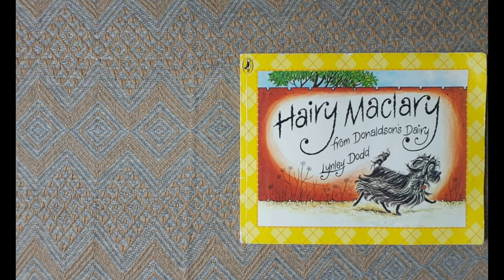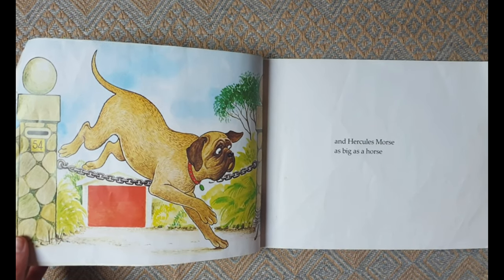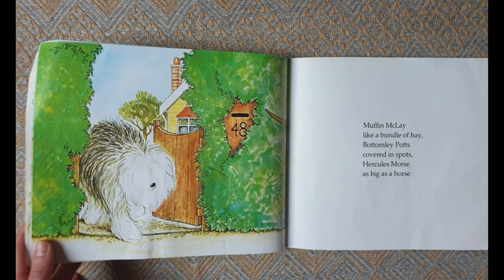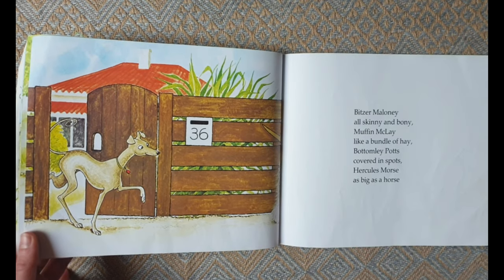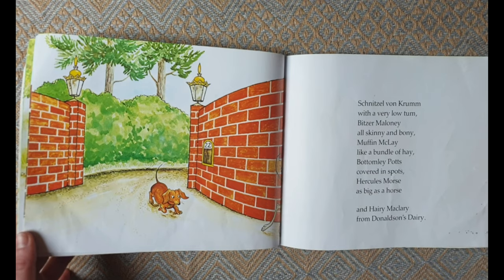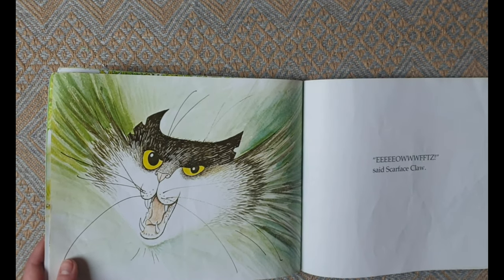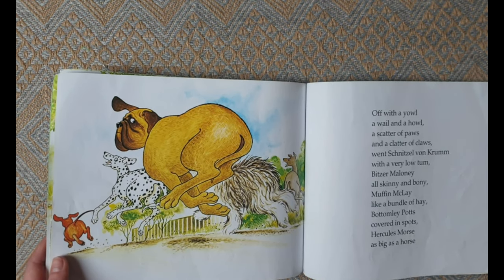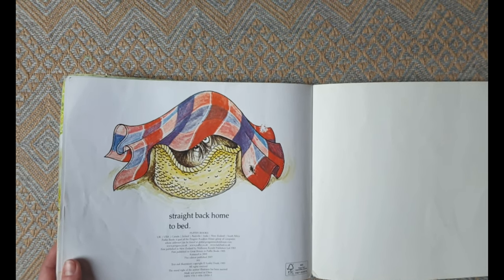Hairy Maclary - Book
Hi everyone, here's the link to all of those cool cutting and colouring pages with all of those lovely doggies to help you!